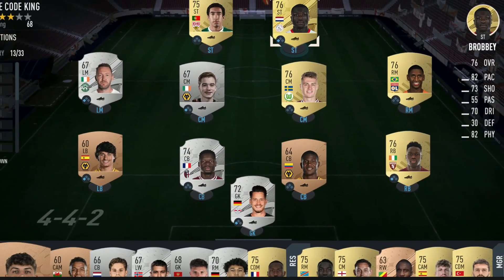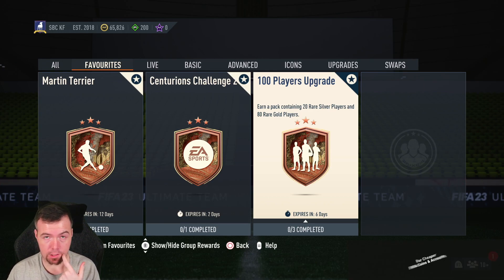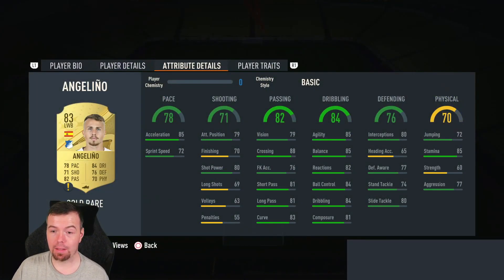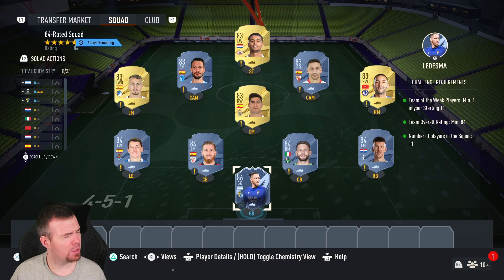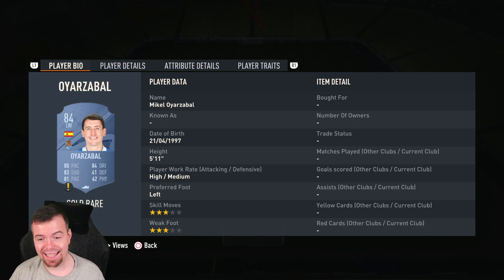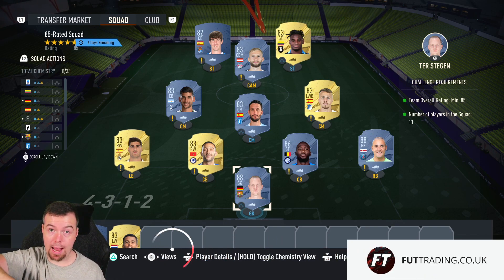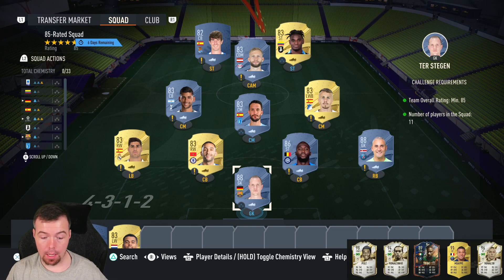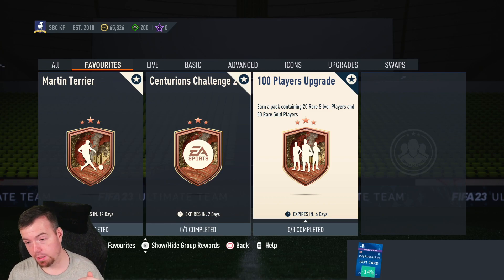100 Players Upgrade SBC Completed - Tips & Cheap Method - Fifa 23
yo guys welcome to another Centurions sbc video, this is the 100 Players Upgrade, hope it helps and hope you help out the channel